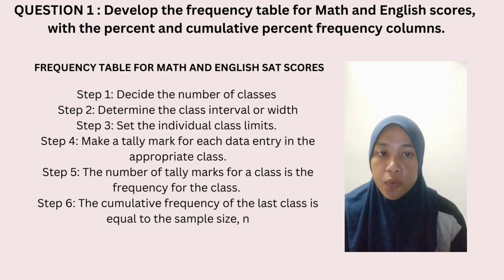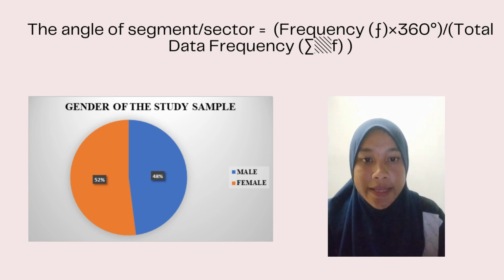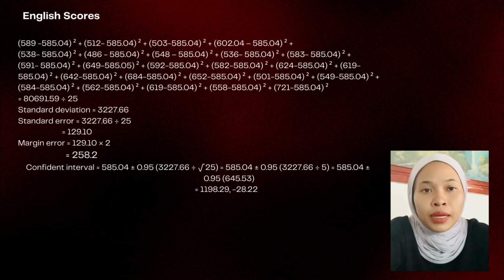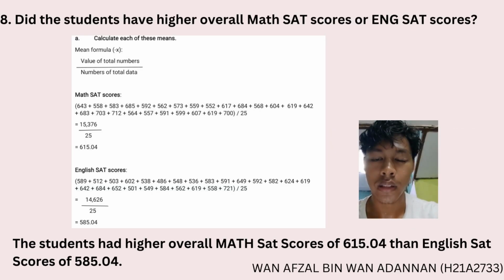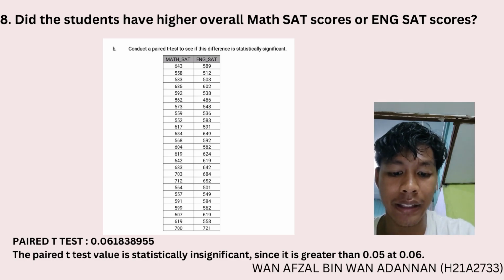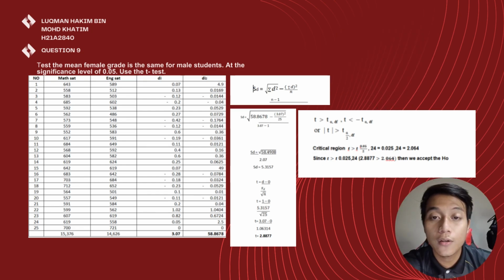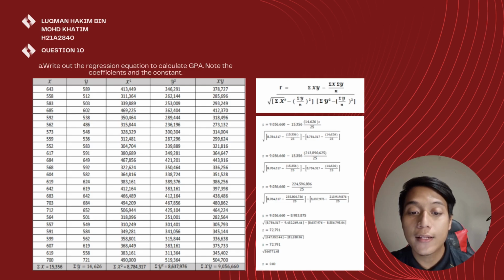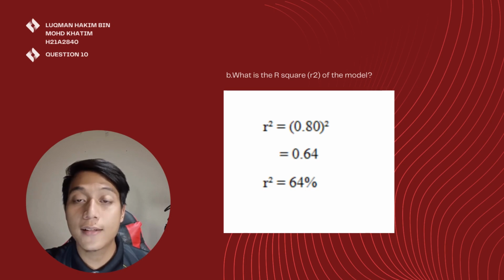group 14 hft20203 business statistic